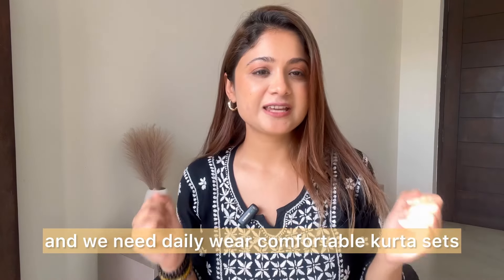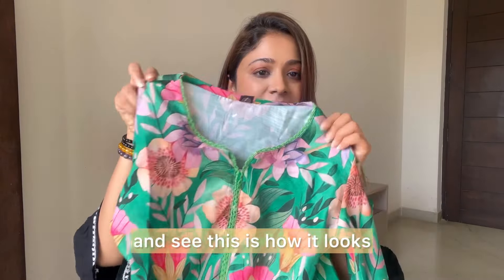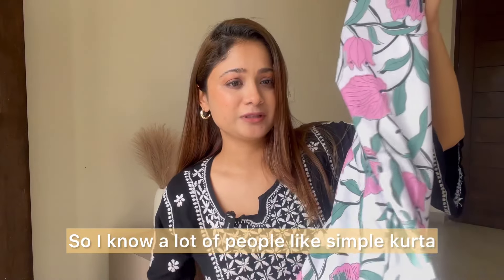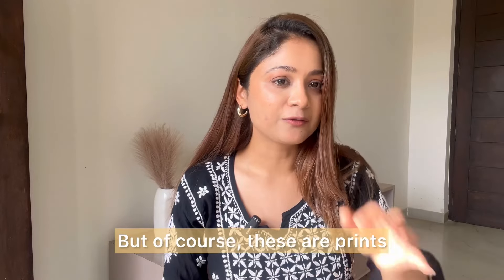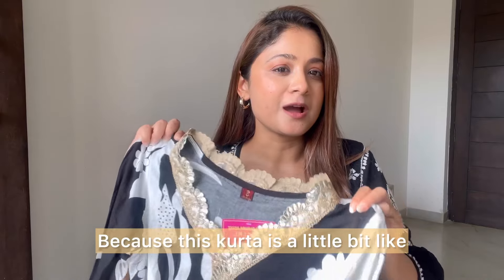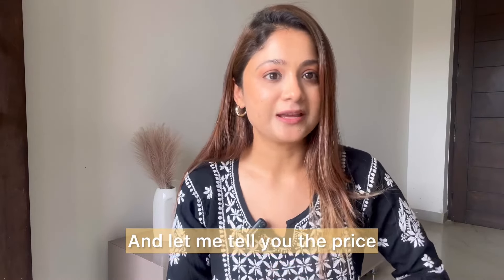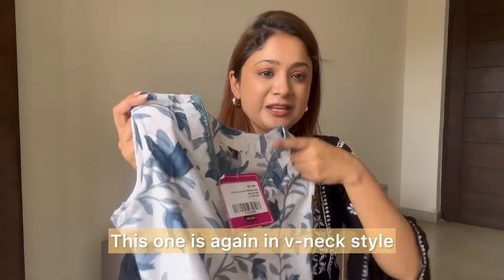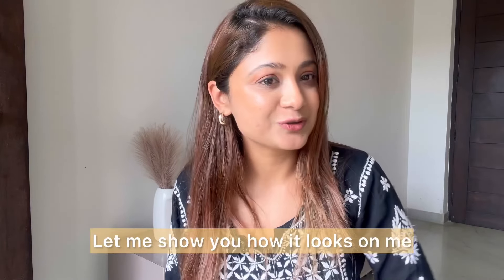KURTA SETS FOR DAILY WEAR | AMAZON FINDS | TRY ON HAUl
Today, I’m super excited to share my latest kurta sets finds from Amazon with you in this try-on haul! I’ve picked up some amazing pieces from Amazon which are perfect for summers.